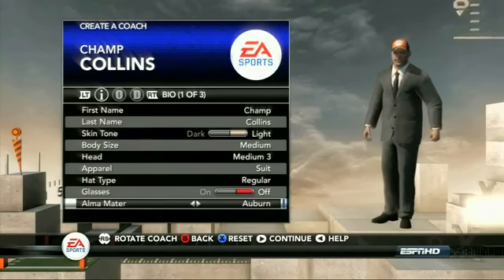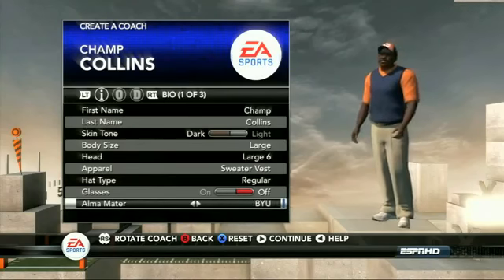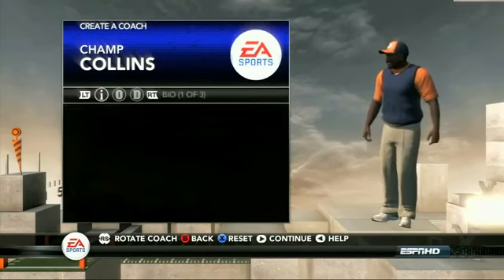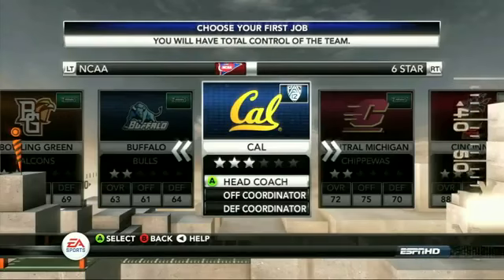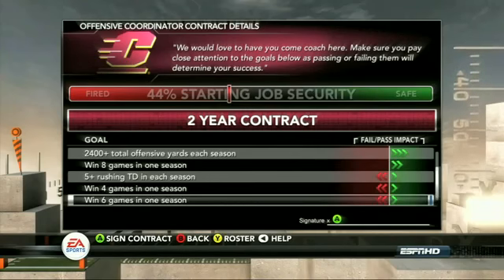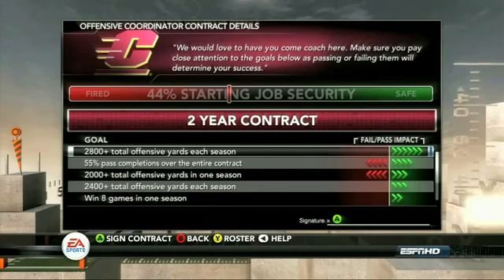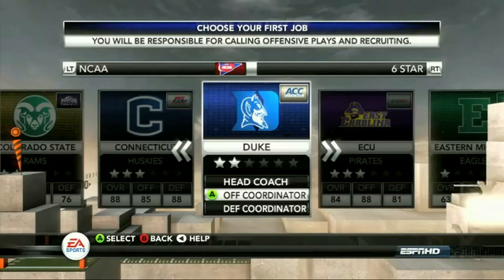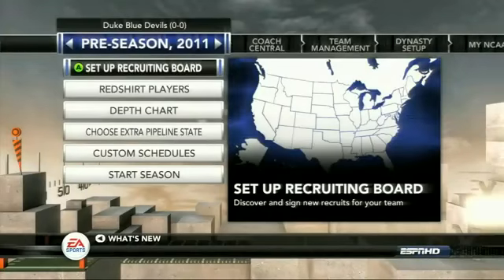NCAA Football 12 Coaching Carousel Trailer #11904